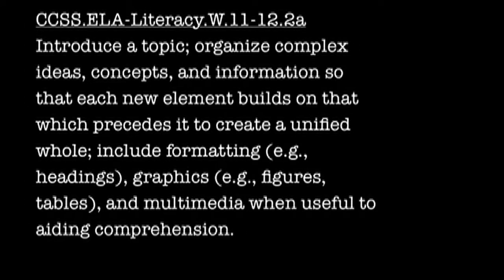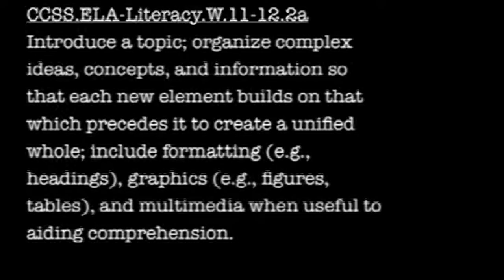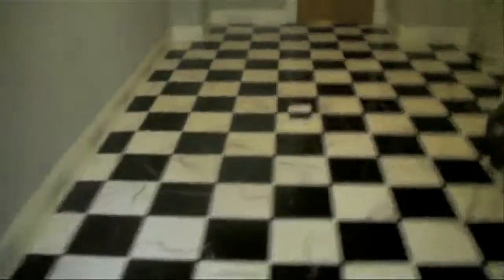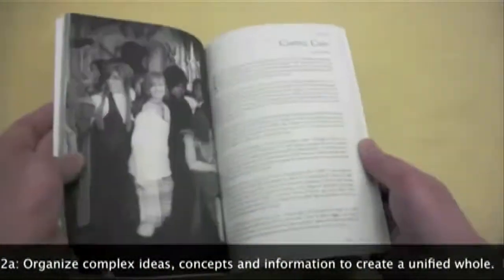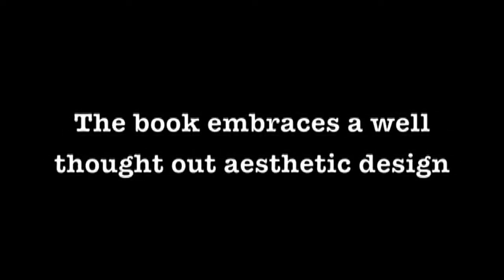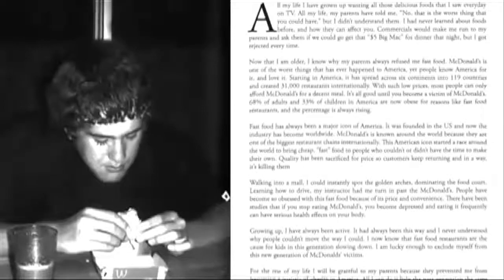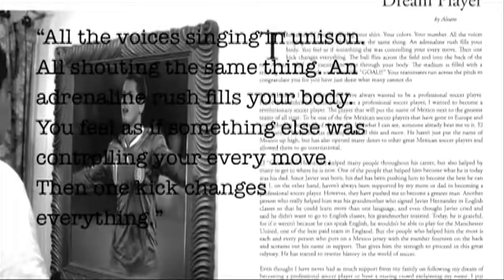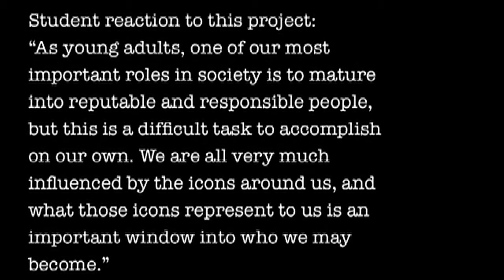Iconic: 11th Grade writing, culture, political science, photography project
Part of the Illuminating Standards series:
This film features a book of essays and photographs of famous and little-known heroes who inspired the student authors, paired with black & white self-portraits. It demonstrates the power of publishing a real book for a real audience—raising the stakes for students for the quality of their individual and collaborative work, putting literacy standards in service of creating work of meaning and value.